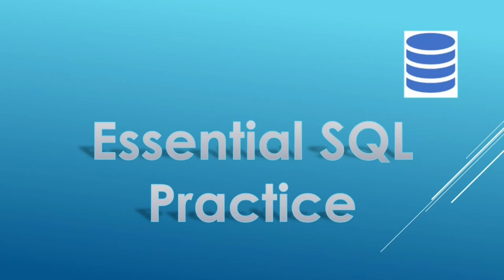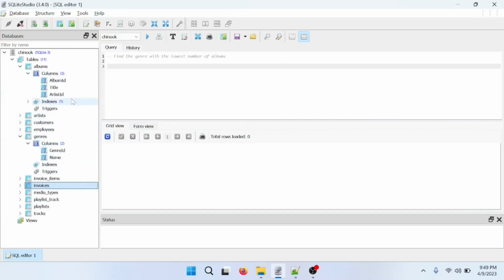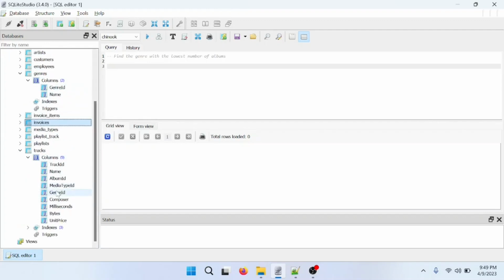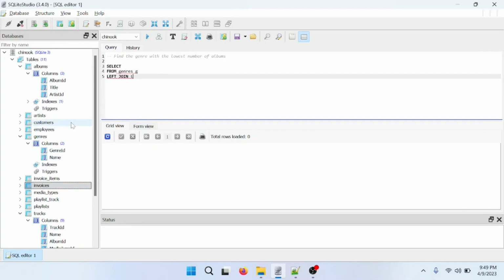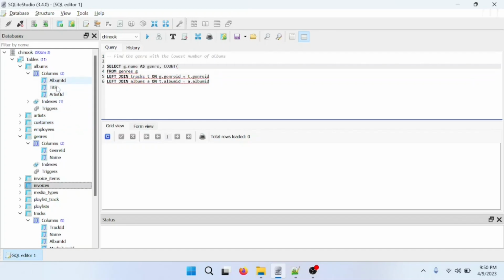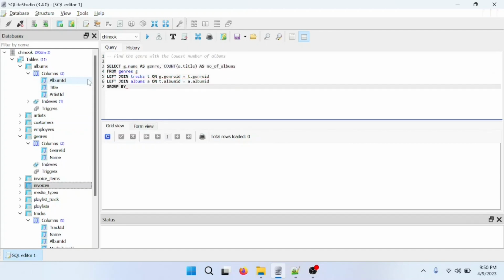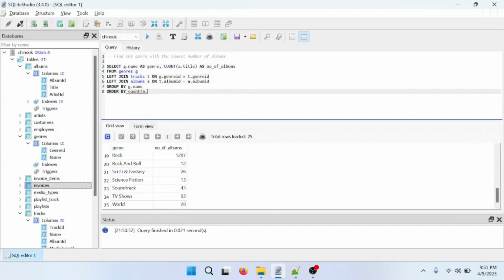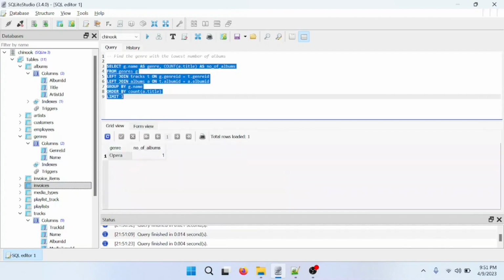7. Essential SQL Practice - Q6 (Multiple Joins to find lowest value) | Data Analysis Essentials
Question: Find the genre with the lowest number of albums